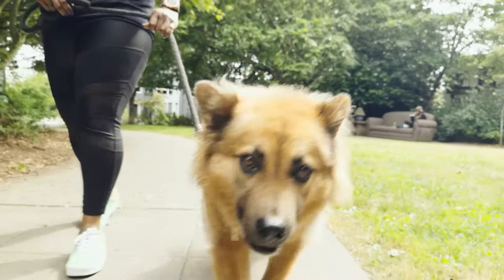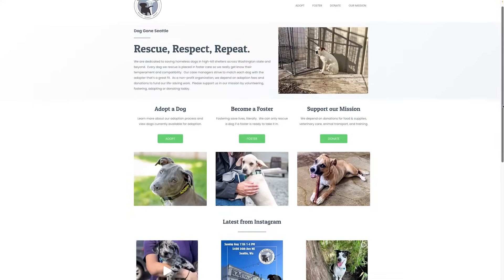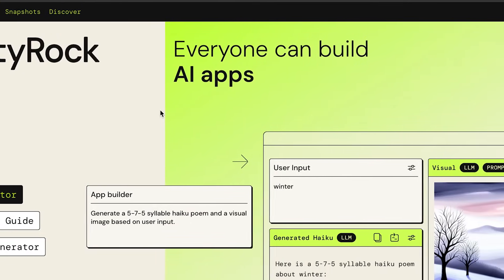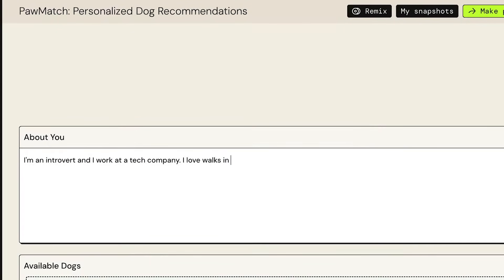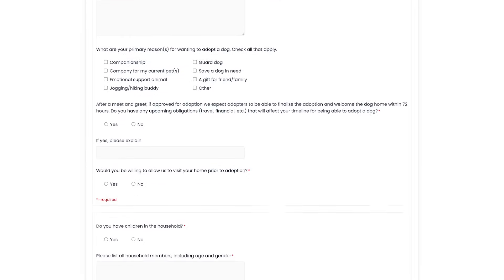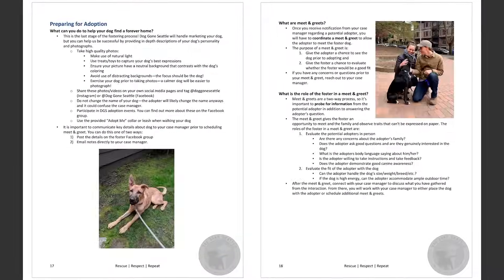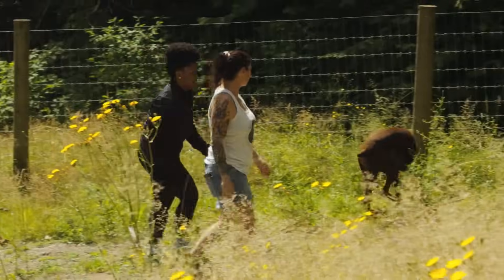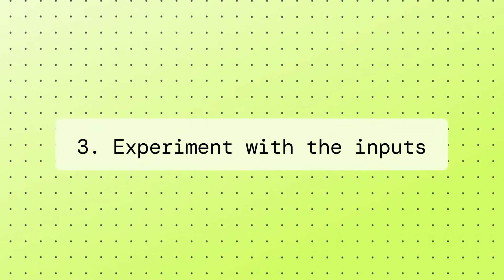Create easy-to-digest communications for your customers with PartyRock | Amazon Web Services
Amazon Web Services AI expert Dr. Nashlie Sephus meets Jenny, the head of Dog Gone Seattle, a dog fostering and adoption agency that saves dogs from high-kill shelters around the U.S. Nashlie shares her tips for using free AWS generative AI tool PartyRock. She shows Jenny how to create apps to turn some of the most important information for potential fosters on her website  into easy to read and digest communications.